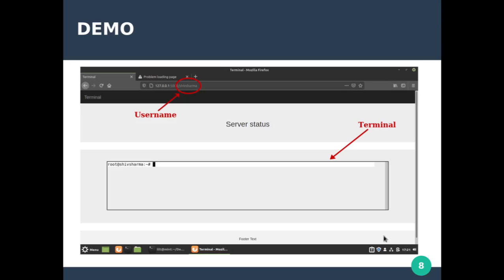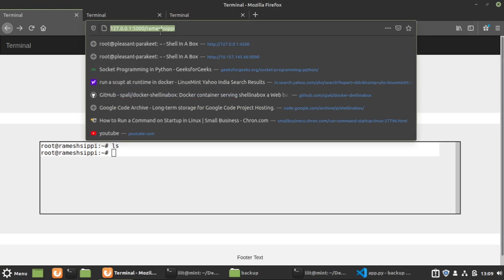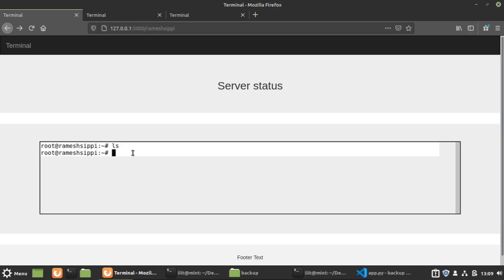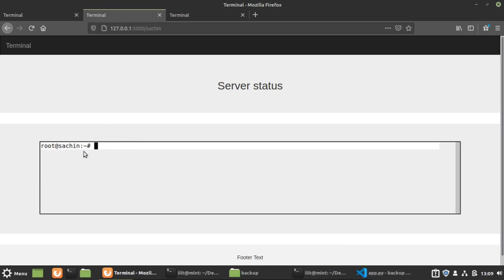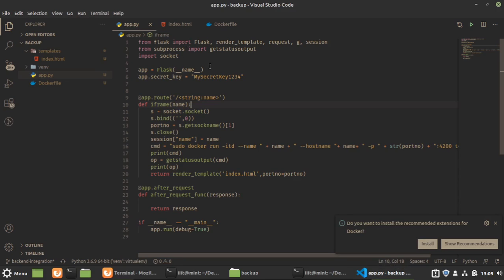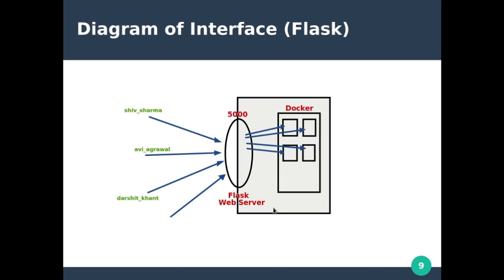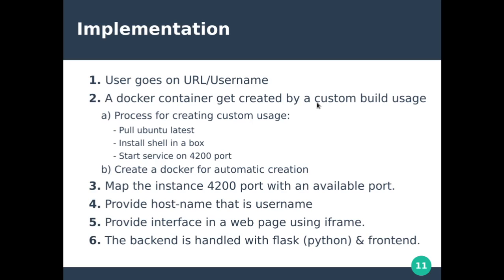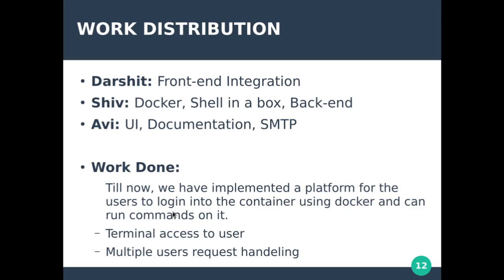Linux Virtual Lab (SSD-14)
Mid Eval Presentation (SSD Project)
Team No:- SSD-14